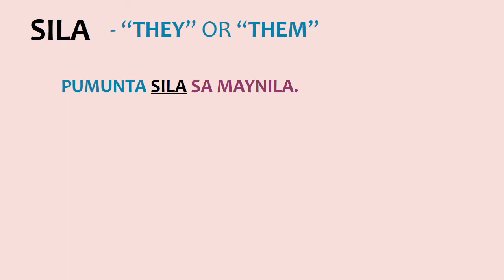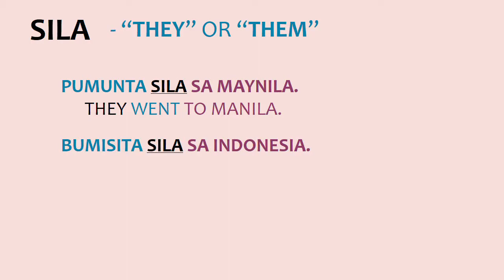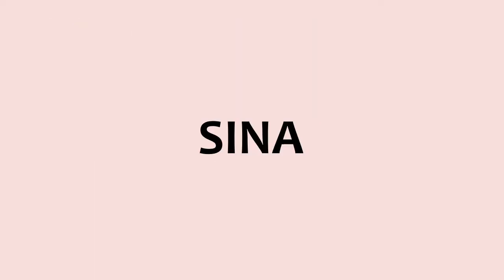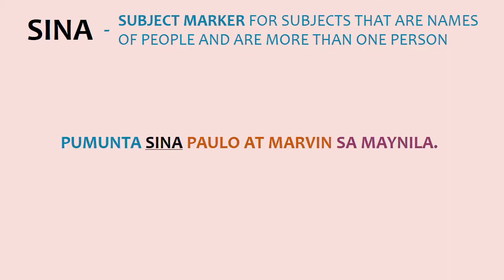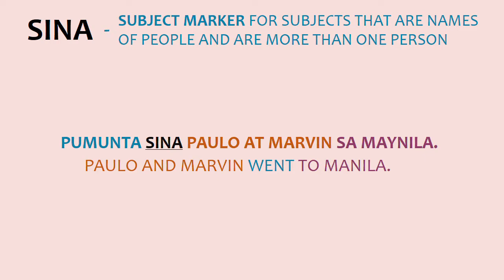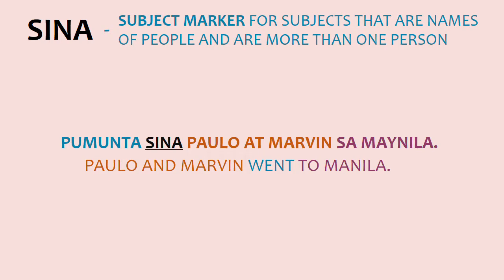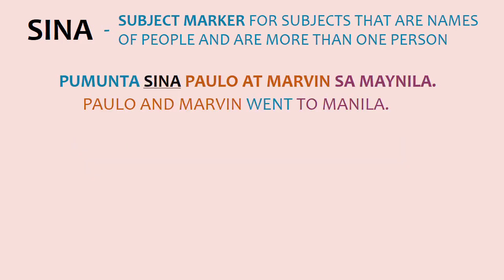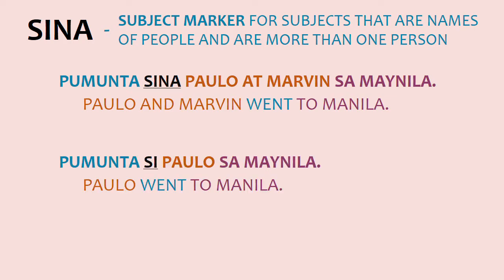LEARN FILIPINO | Difference between SILA and SINA | Tagalog Shorts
In this video, you will learn when to use SILA and SINA. I hope this video will help you. Salamat!